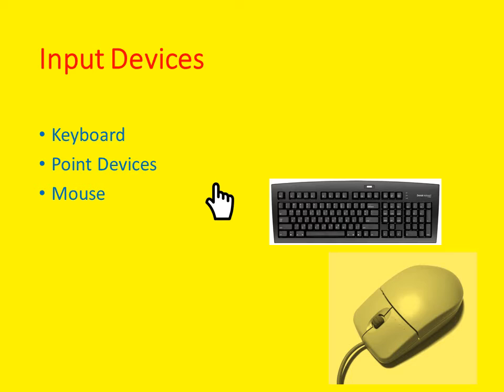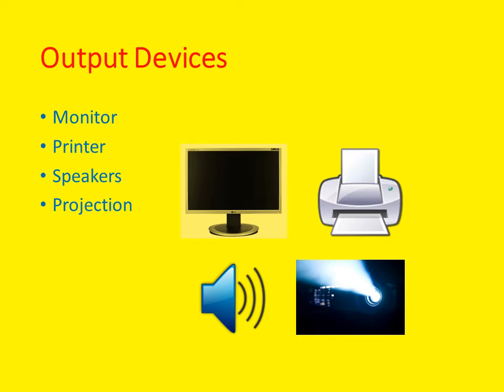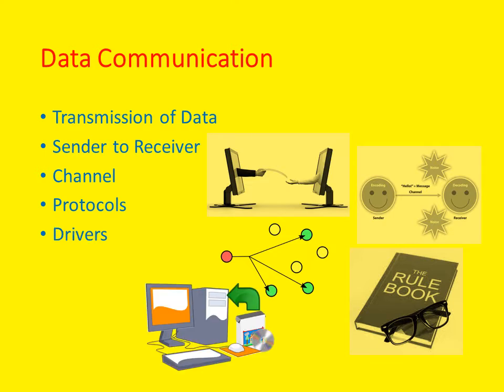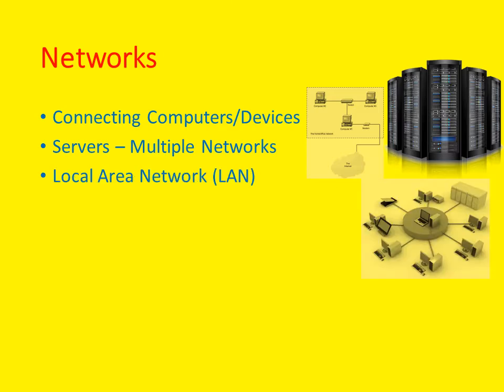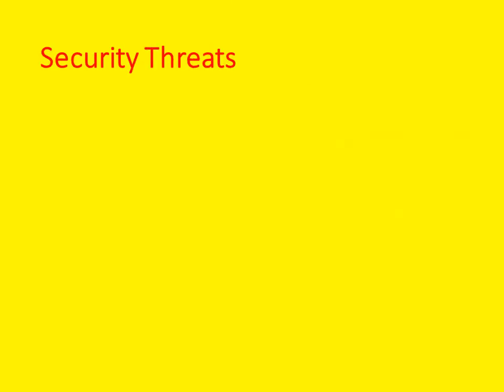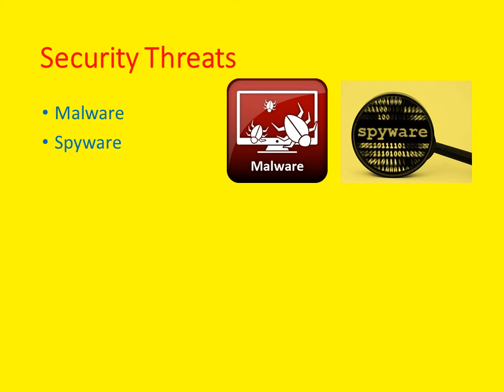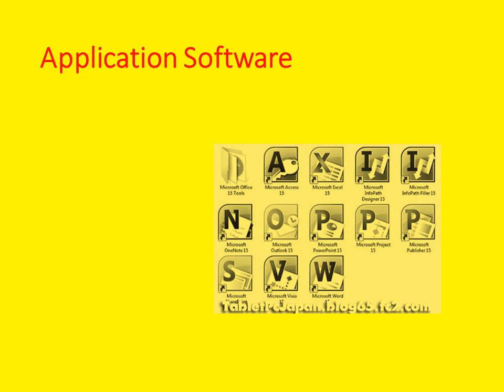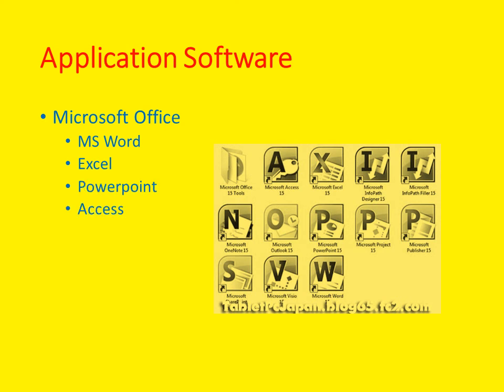Concepts Module 0 - Part 2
This short video provides an excellent introduction to and discussion on the content of Concepts Module 0 - Part 2.  View prior to the completing the assigned readings and assignments.